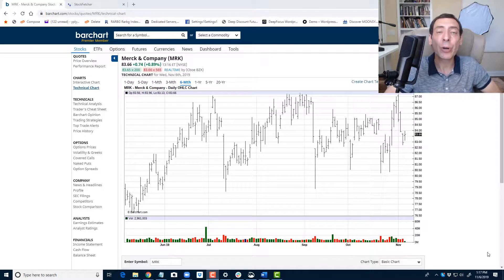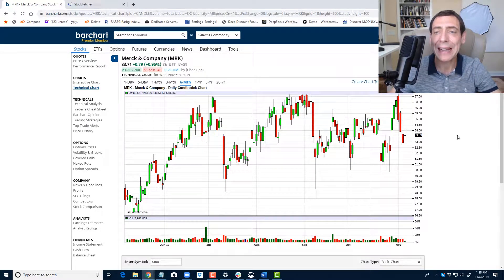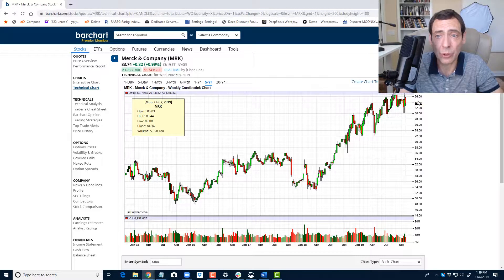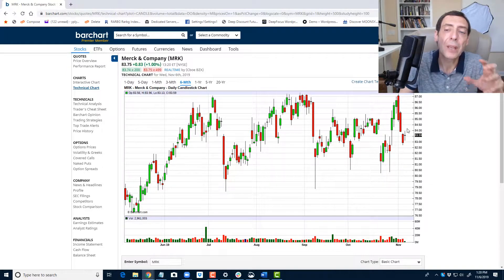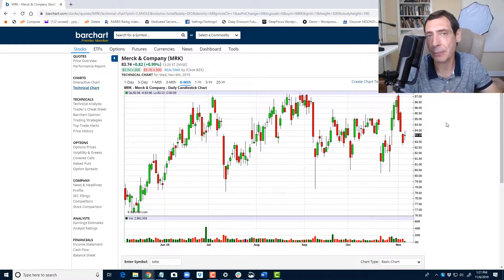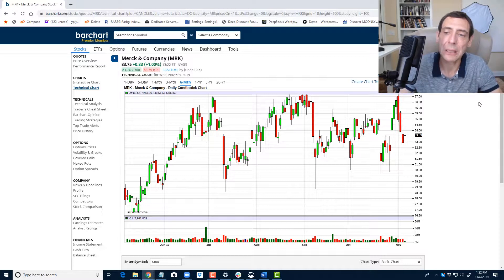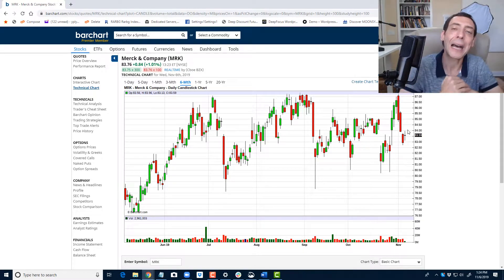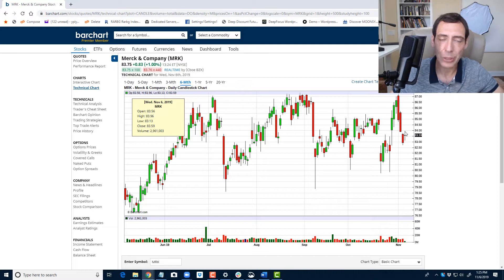Part 2 - How to Gain an Edge in the Markets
Enjoy the training? Receive for free the HOTTEST stocks I have my eyes